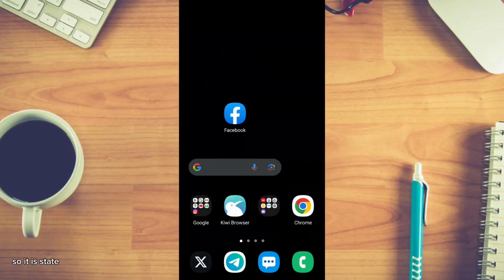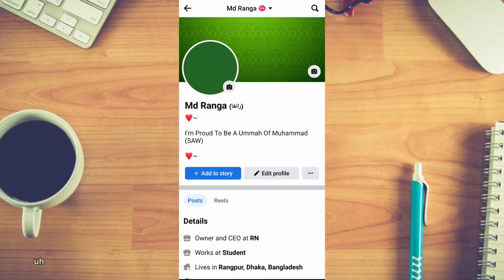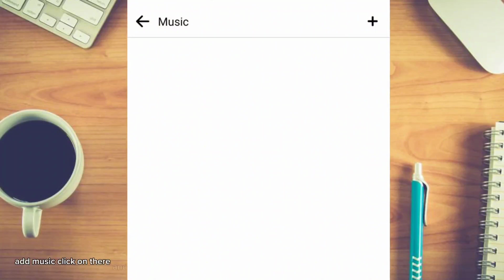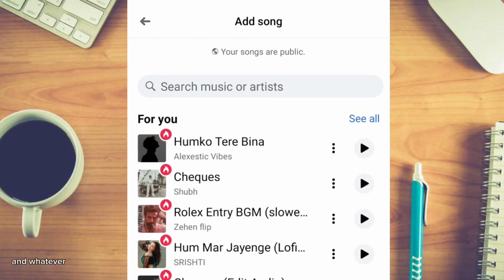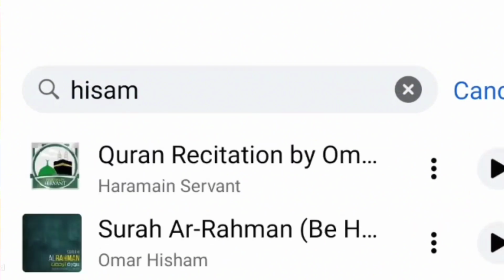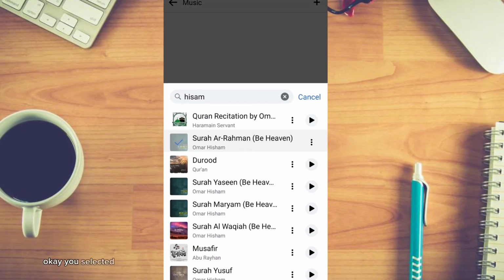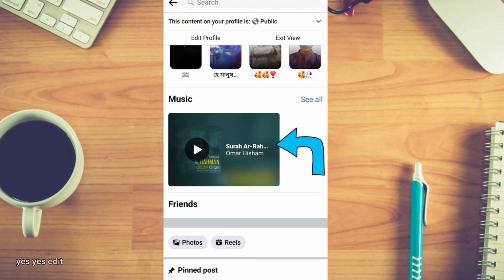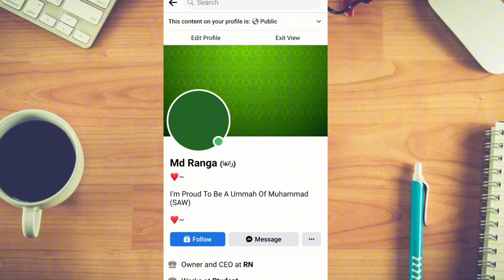How to Add Music On Your Facebook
Learn the easy steps to add music to your Facebook posts in this quick tutorial! 🎵 FacebookMusic SocialMediaTips MusicOnFacebookIn this video, we'll show you the simple process of adding your favorite tunes to your Facebook posts, making your profile more engaging and fun for your friends and followers. Don't miss out on this cool Facebook feature – watch now and start sharing your music moments today!If you found this tutorial helpful, don't forget to like, share, and subscribe for more useful tips on social media and technology.